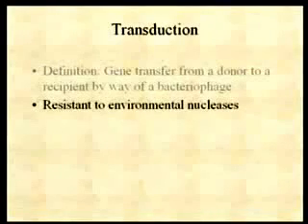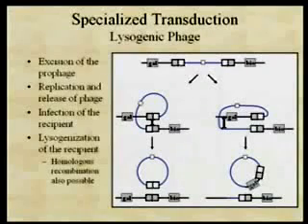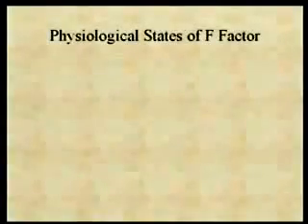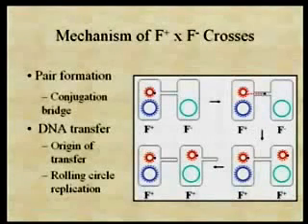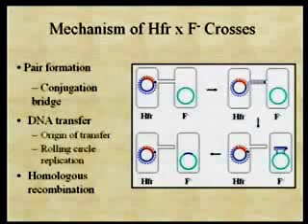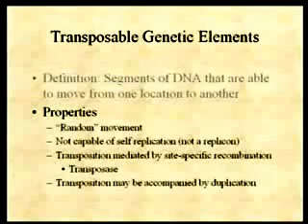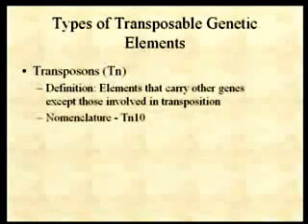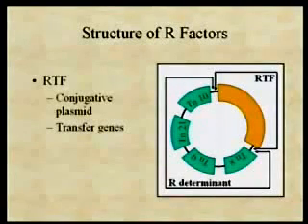2.9. Exchange of Genetic Information-II - Medical Microbiology